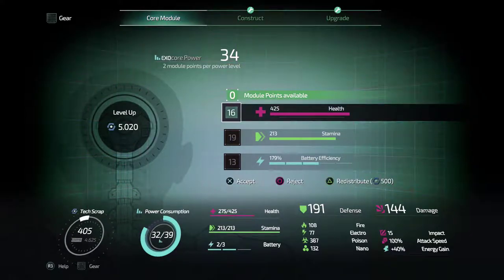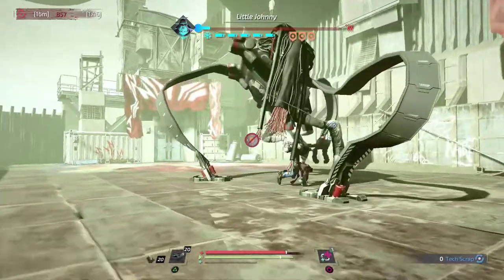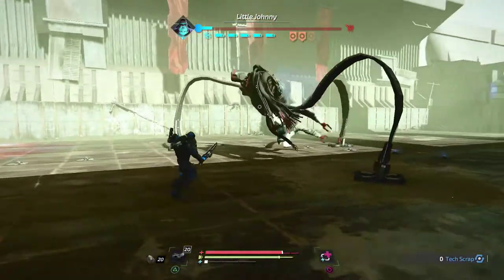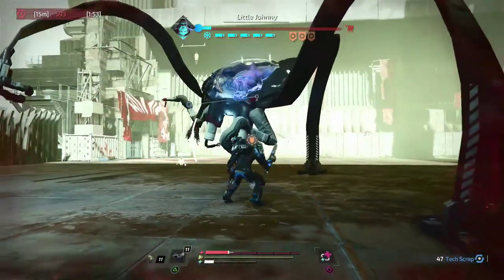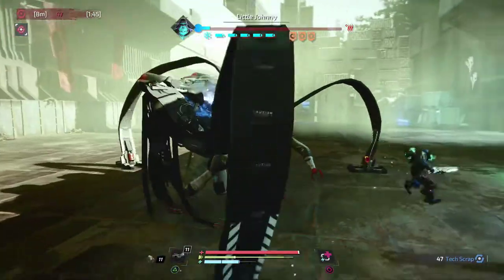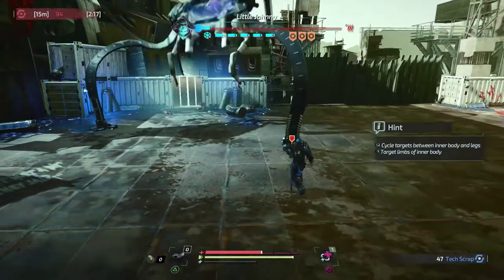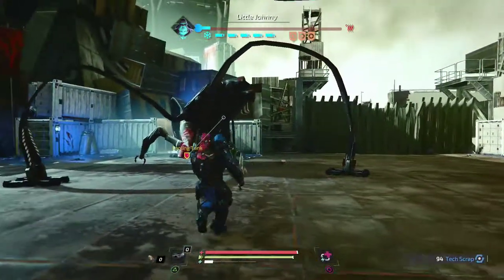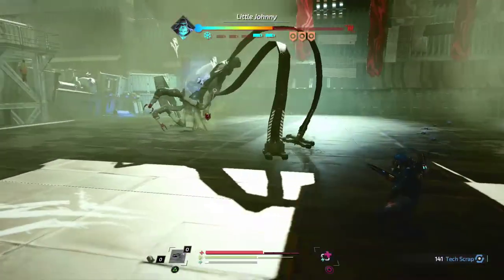The Surge 2 - Let's Play Part 9: Little Johnny (PS4, 1080p, full commentary)